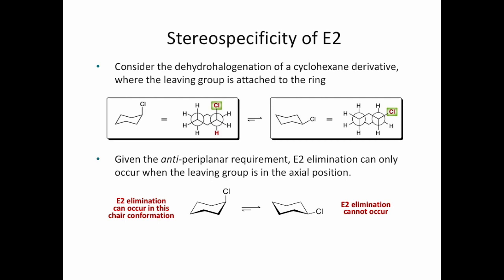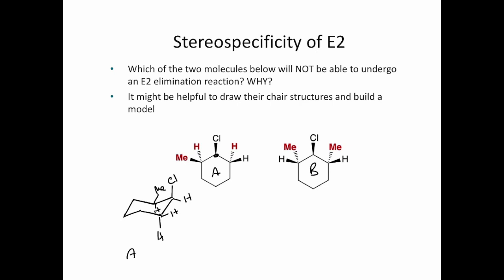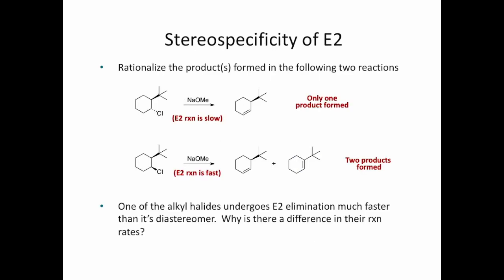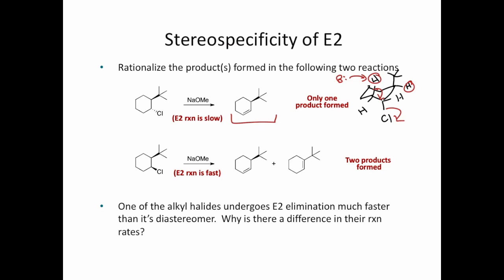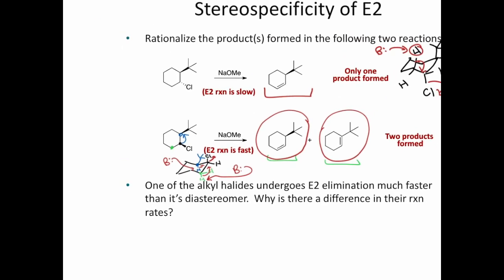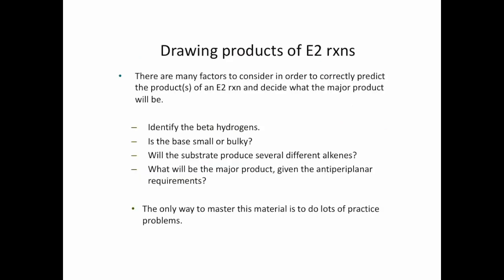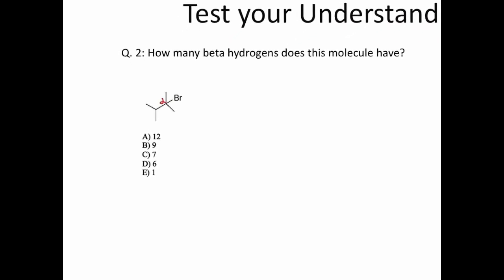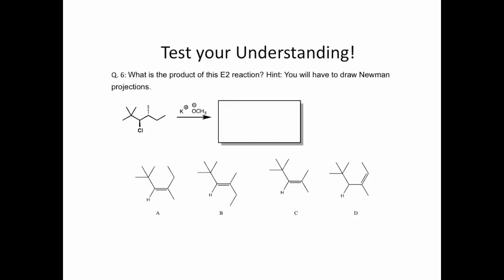Video 23B E2 continued